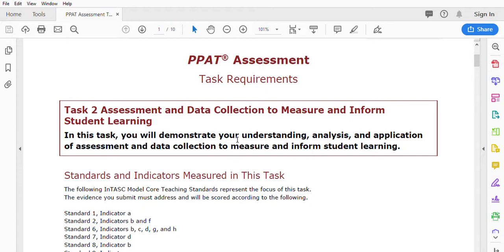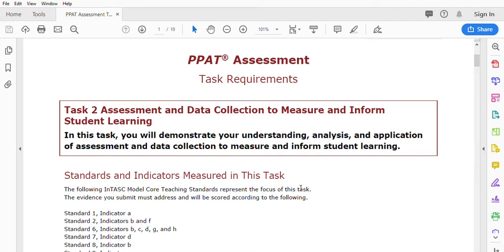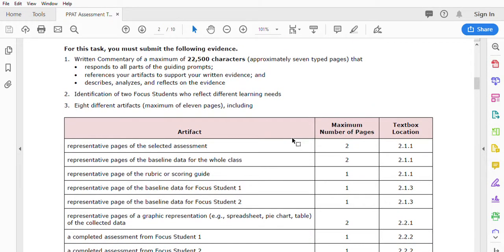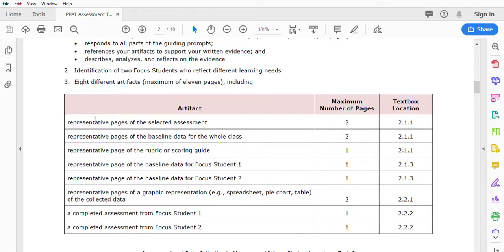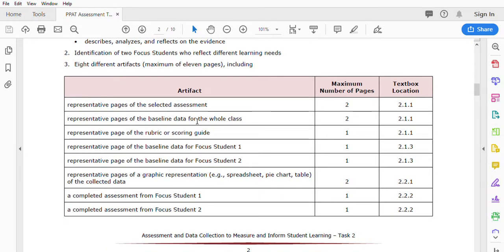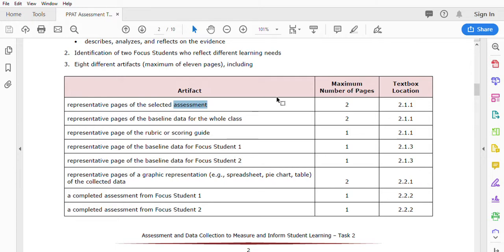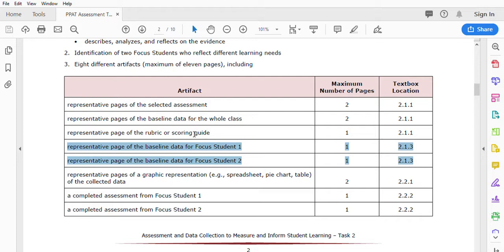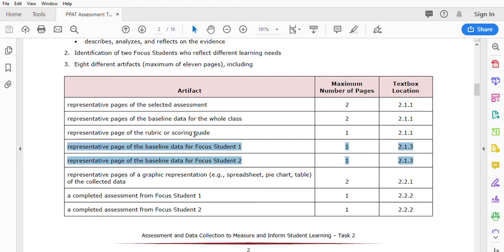PPAT Assessment Task 2 Part 1